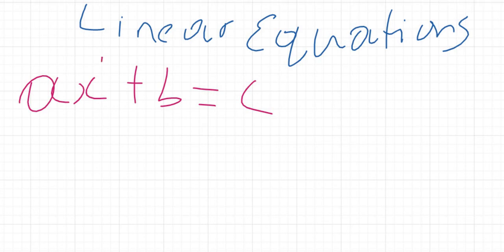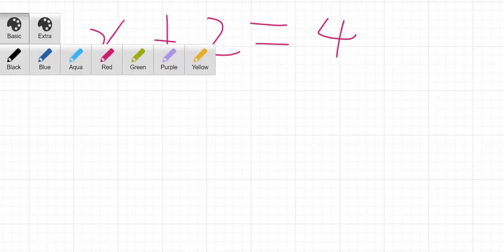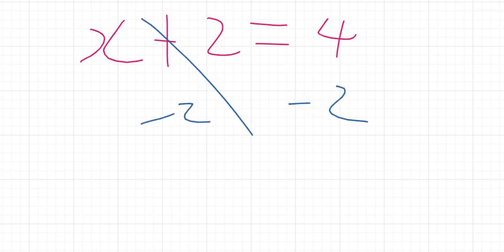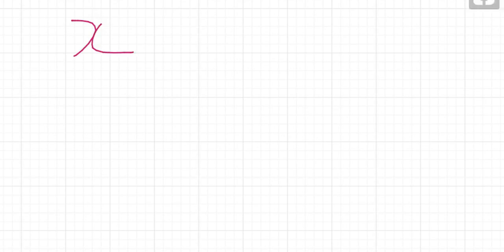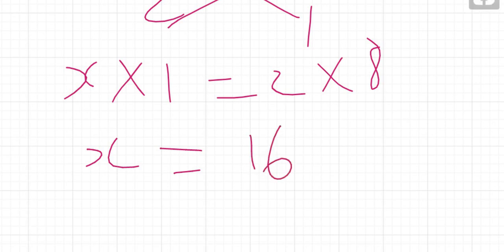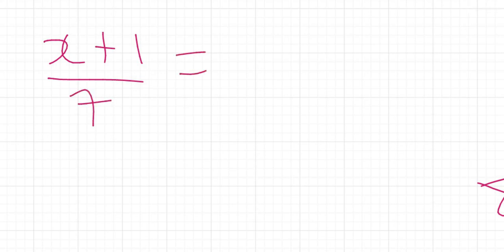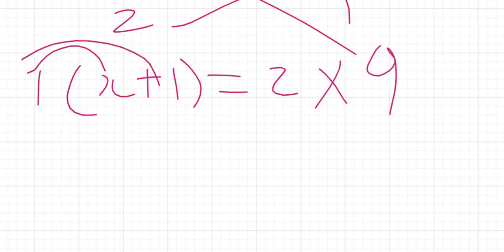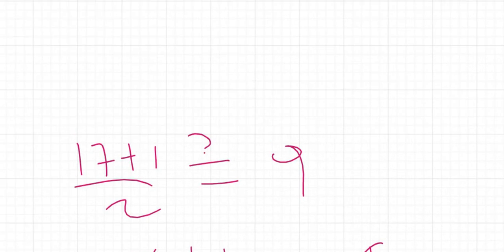CXC- Linear Equation Explained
Linear Equation is explained with several examples in this video where students can clearly understand and also understand how this concept is useful in everyday life.